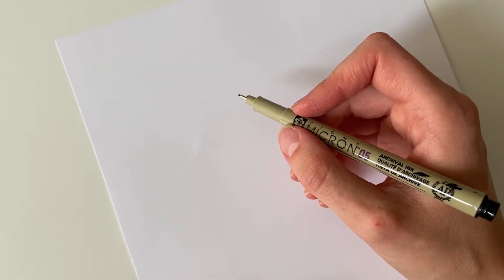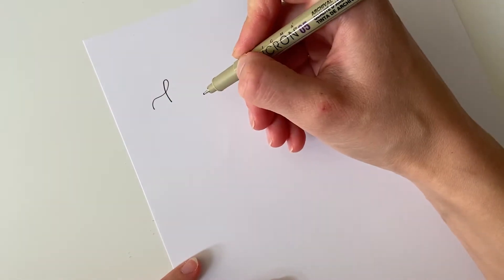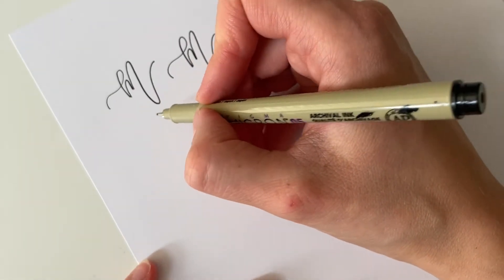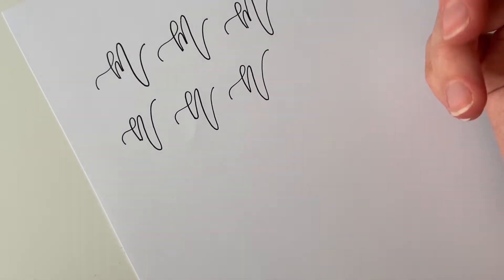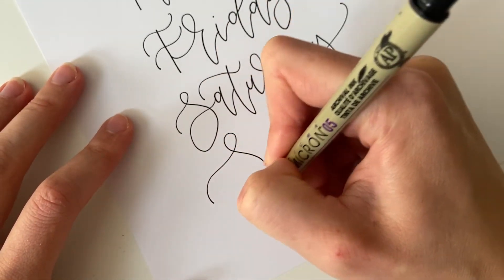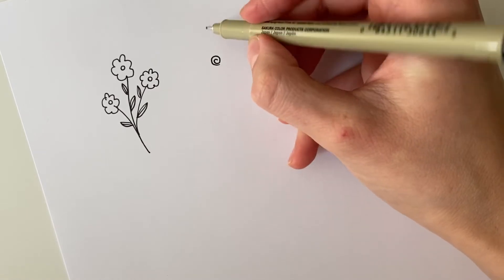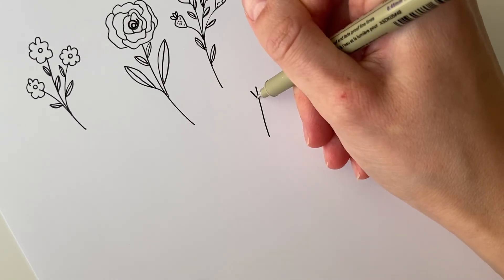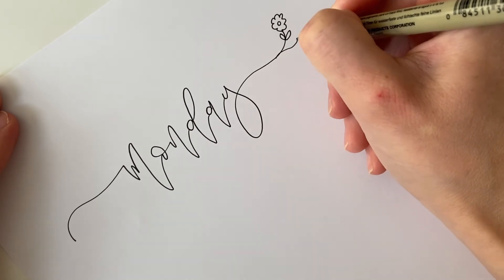Monoline Lettering And Botanical Drawing - Micron Pens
In this tutorial I'm sharing how to achieve beautiful writing with monoline pens. You'll learn more about bouncy lettering style and get inspired by simple drawings to incorporate in your designs.
Supplies:
Micron Pens

Happy lettering!